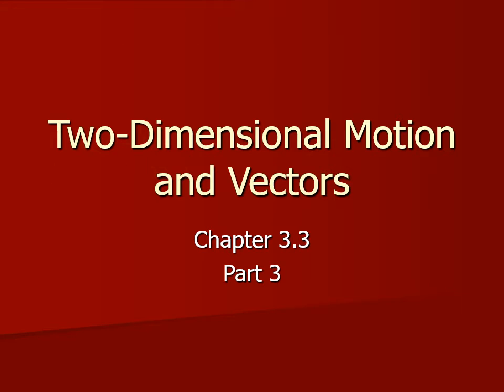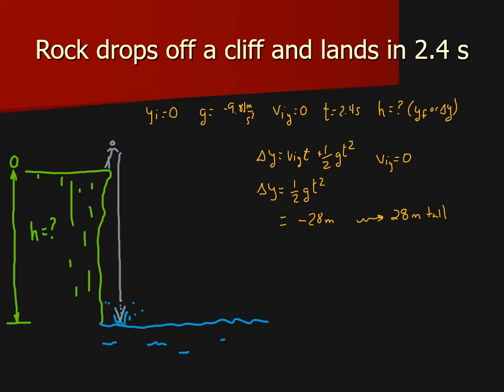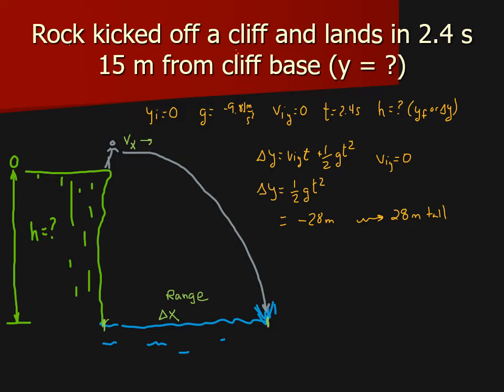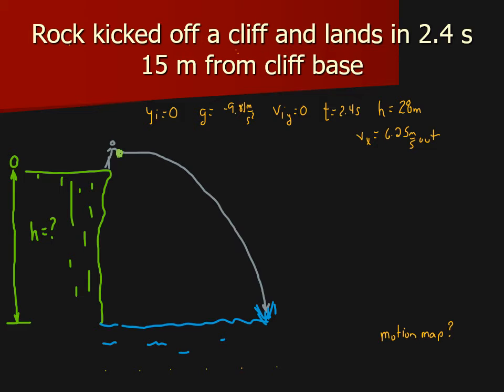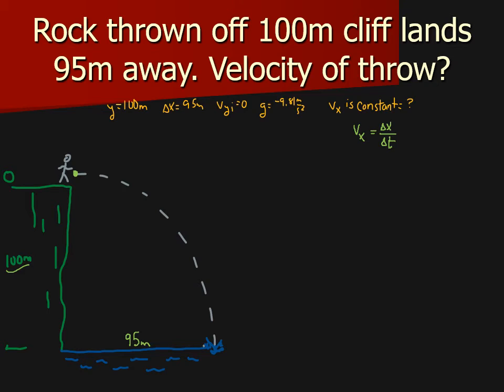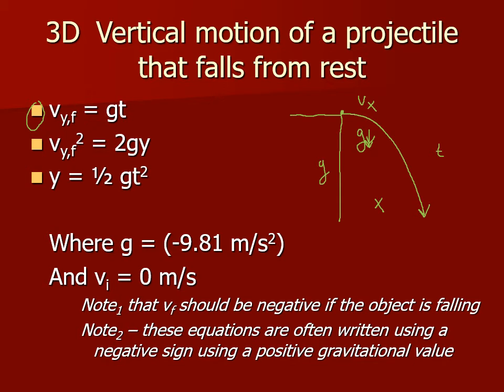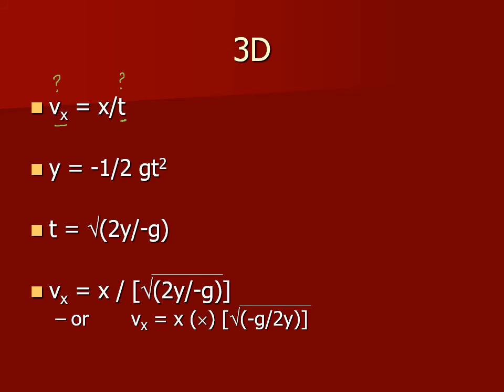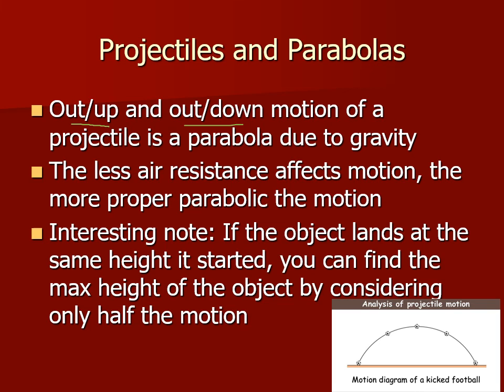Two Dimensional Motion section 3 narrated video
continues the2-D motion discussion with projectiles that start with no vertical velocity and only have "out/down" motion such as a rock kicked off a bridge to hit the water some distance away from the base of the bridge